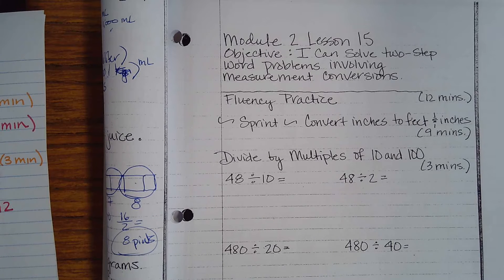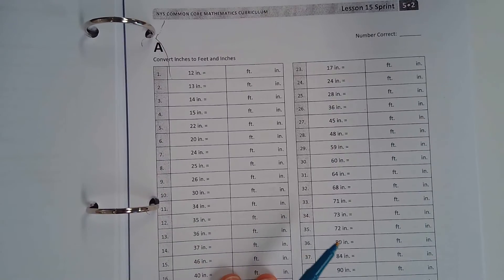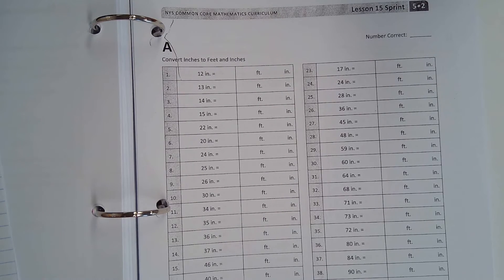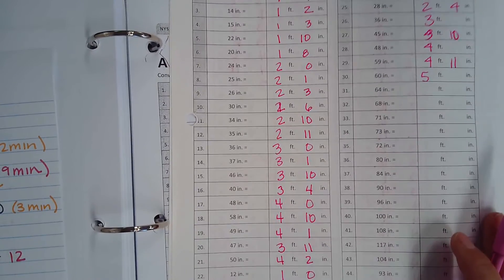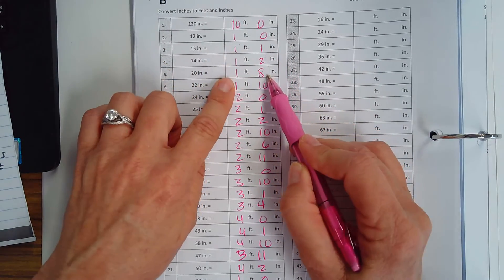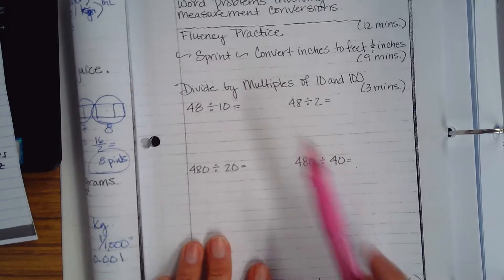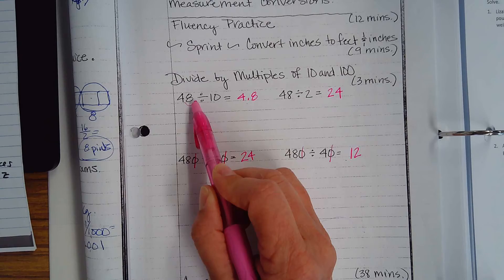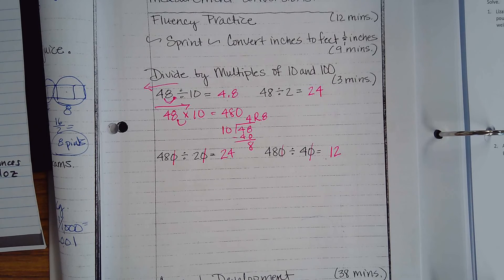M.2 L. 15 Part 1